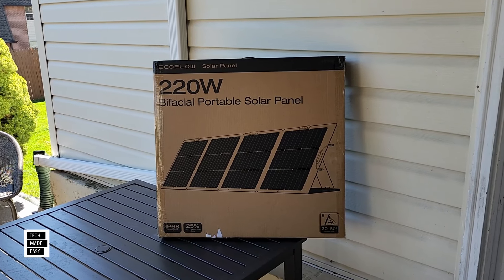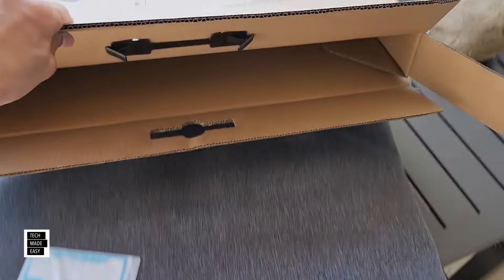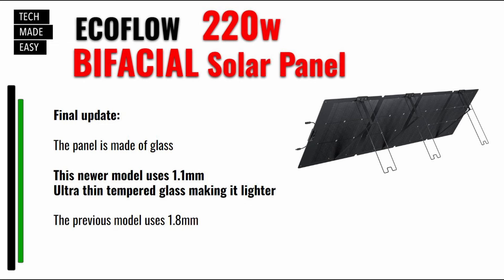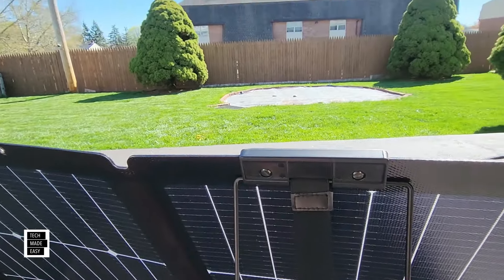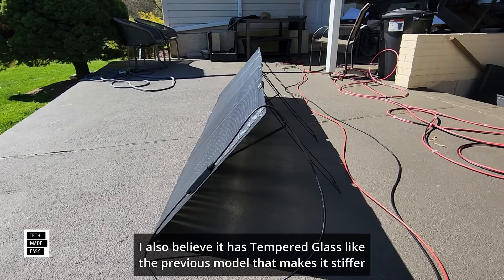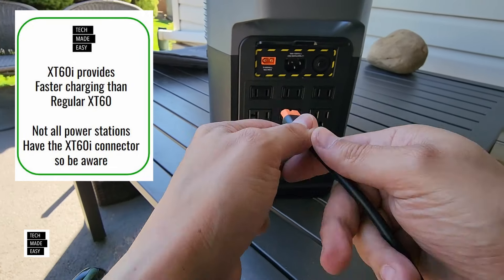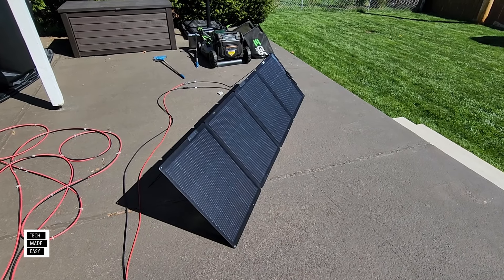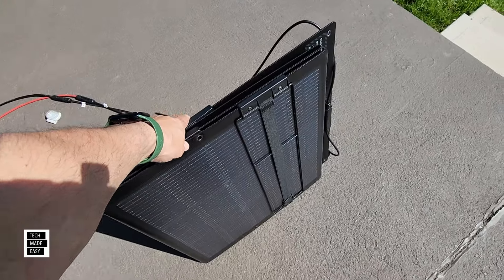NEXTGEN BIFACIAL EcoFlow 220w BiFacial Solar Panel EcoFlow NextGen 220w solar panel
Link to purchase panel 220w NEW Design

More links down further ( cables, etc )

ORIGINAL 220w BiFacial videos and Testing

Time Stamps

00:00    Beginning, unBoxing, Close look, Testing, see how panel angles also
06:55    Recommended Accessories
07:40    Review continued
12:09    Link to see the testing we did on the previous model ( mirrors etc )
12:48    Review continued
14:30    NEW NextGen 160w Panel by EcoFlow
15:39    Click our round logo to SUBSCRIBE to our channel

EcoFlow NextGen 160W Portable Solar Panel
EcoFlow NextGen 220W Portable Solar Panel
EcoFlow NextGen 220W bifacial Portable Solar Panel
ecoflow 160w panel
new ecoflow solar panel
ECOFLOW NEXTGEN
nextgen 220w
nextgen 220w bifacial
ecoflow 220w bifacial

Say Hi !

Intro Outro and other Music Credit:
Artist:  Causmic
Other Music:
Song Meet & Fun!
Artist: Ofshane
Song: She No Dull Beat
Artist: Nana Kwabena

ecoflow 160w panel
ecoflow 220w bifacial